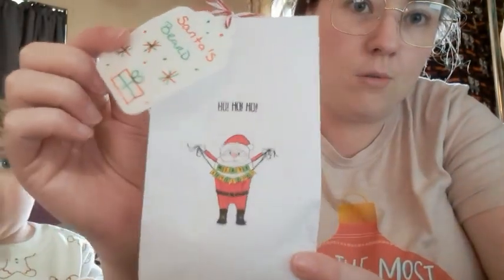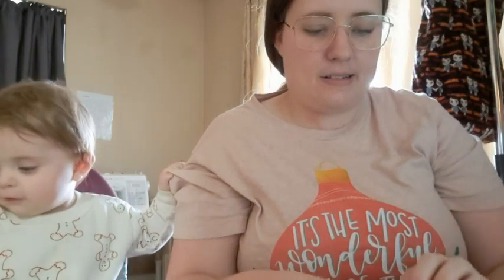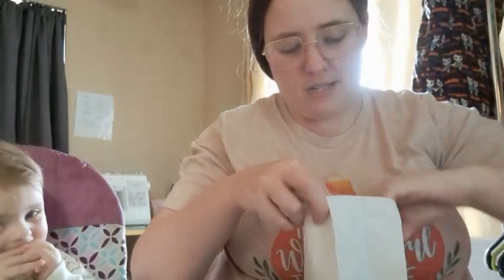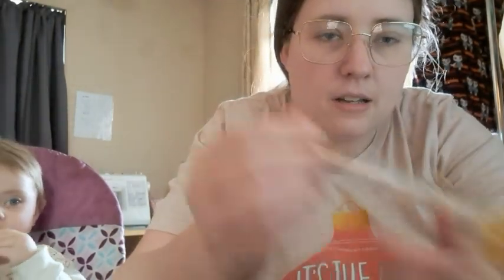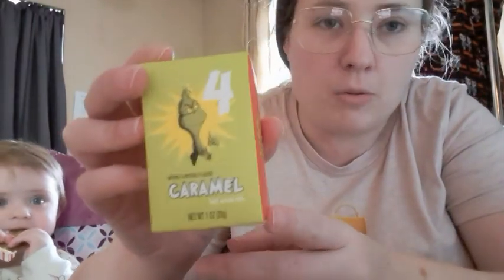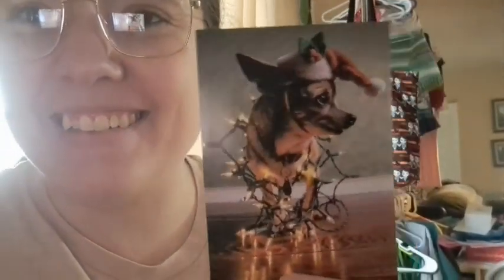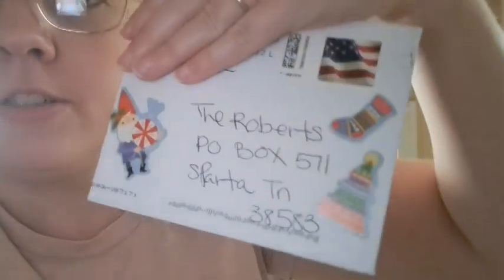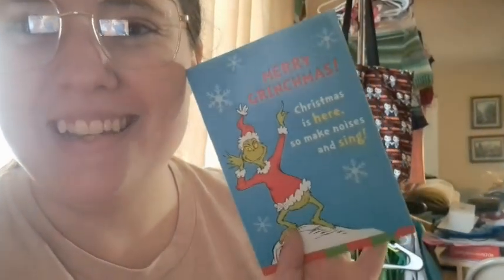Vlogmas 2022 Day 4 | Christmas Cards & Squares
Happy Mail
Ella Roberts